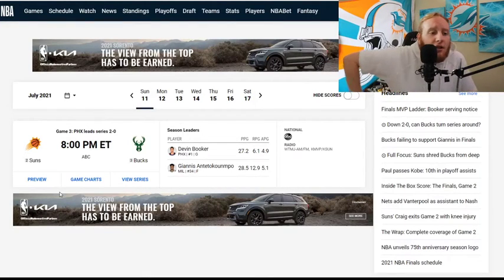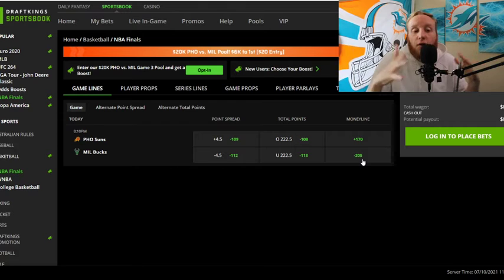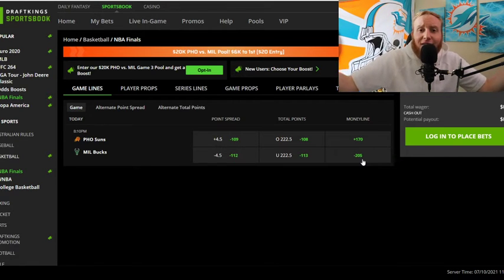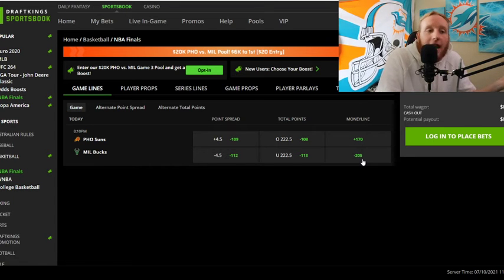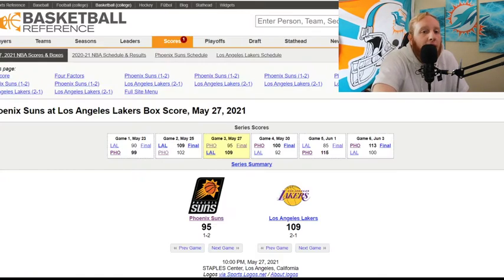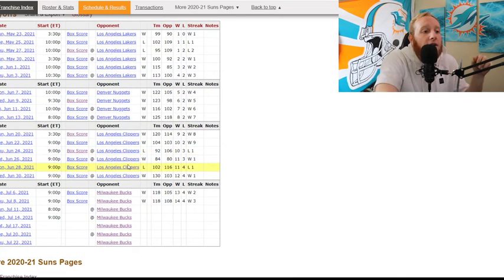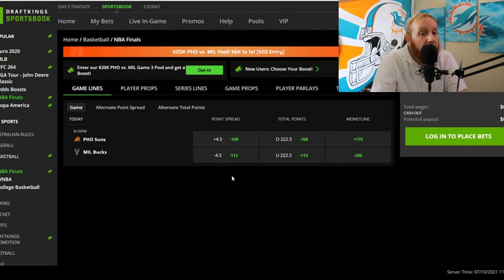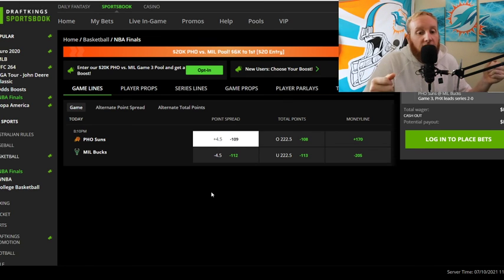Suns/Bucks Game 3 prediction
Im taking Suns +4.5

 Follow @TakesByFans on twitter to join the discussion

Watch Takes by Fans live at Twitch.tv/TakesByFans daily at noon EST